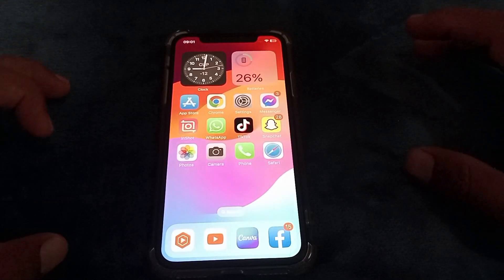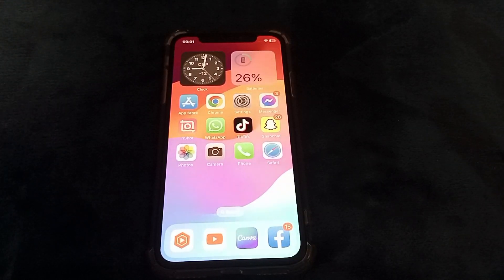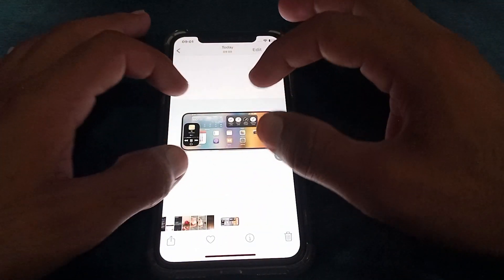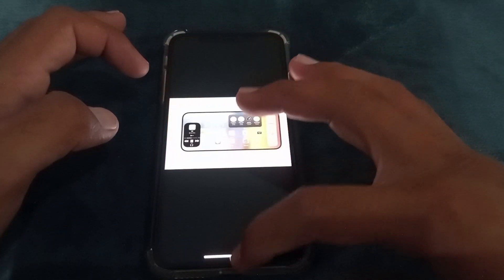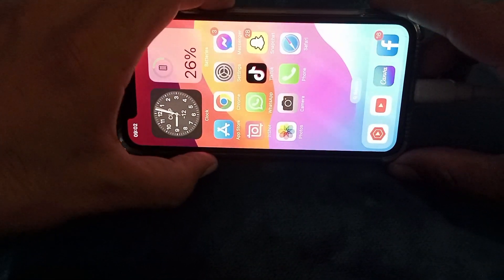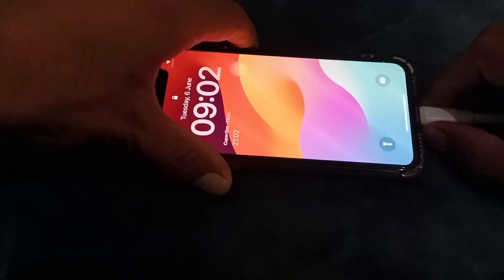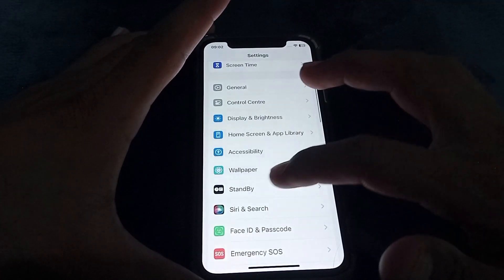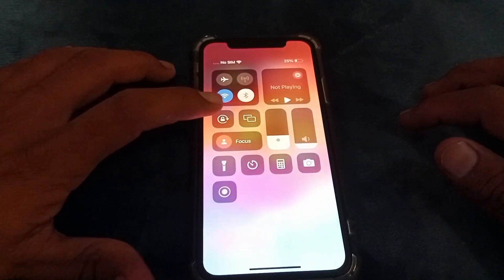iOS 17 Standby Mode Not Working || Standby iOS 17 iPhone 13 || iphone xs,xs max,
After watching this video you will be able to know/Fix/do "iOS 17 Standby Mode Not Working || Standby iOS 17 iPhone 13 || iphone xs,xs max, "  So get rid of this problem and enjoy your device.